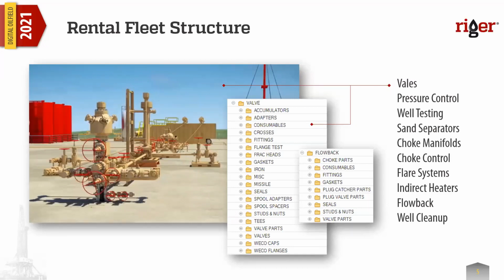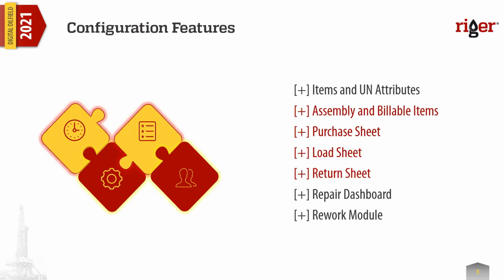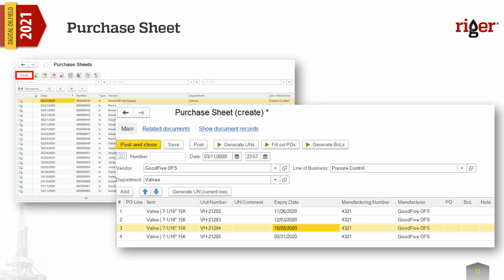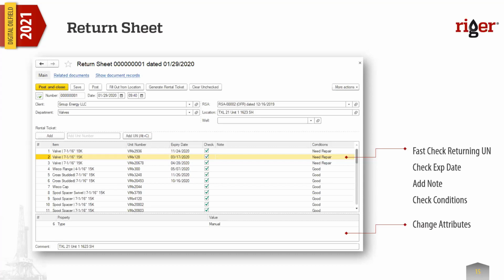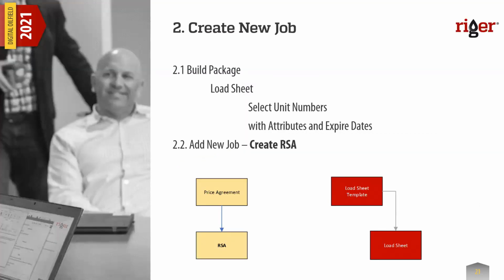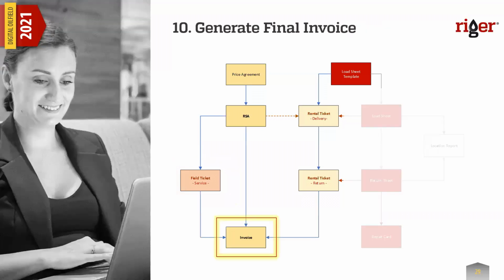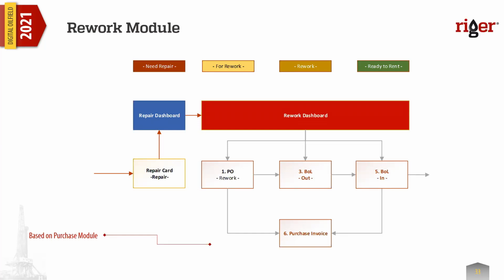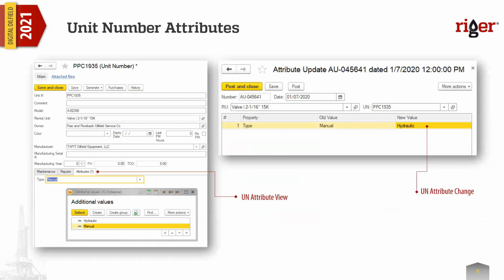Frac and Flowback Equipment Rentals | RigER webinar #96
Webinar Description:
Frac and Flowback fleet rental operations in most cases are very complicated as they include 100+ items. All items are combined in packages, combo units, assemblies and combinations. Rental fleet structure might be different depending on client’s needs.

RigER: Frac and Flowback was designed to make asset tracking and billing for operations managers and field technicians much easier. It has a number of built-in features and documents such as Purchase Sheets, Load Sheets, Return Sheets, Billable items that bring more visibility into rental operations.

Watch this video to see how you can use RigER: Frac and Flowback at every step of complex equipment rental job: from purchases, to equipment rentals and returns, to inspections and repairs.

Timeline:
00:00 – Intro
00:33 – Agenda
01:19 – Frac and Flowback Equipment
01:47 – Rental Fleet Structure
04:03 – Asset Tracking and Billing
05:59 – Database Configuration
06:12 – Configuration Features
07:50 – Unit Number Attributes
09:03 – Equipment Purchase/Purchase Sheet
10:22 – Equipment Package
11:44 – Load Sheet
13:06 – Return Sheet
13:51 – Billable Items
14:44 – 10-Step Job Workflow
20:00 – Repair and Rework